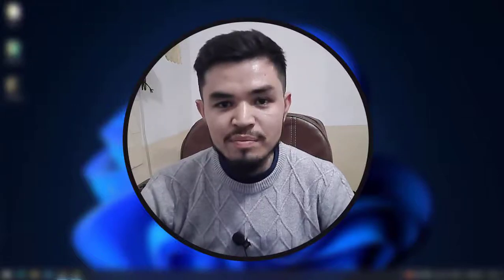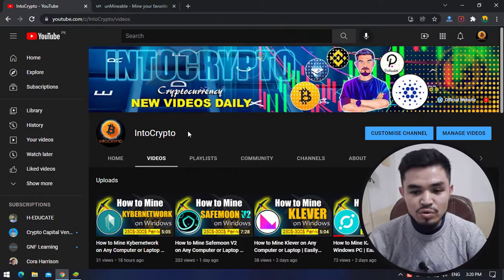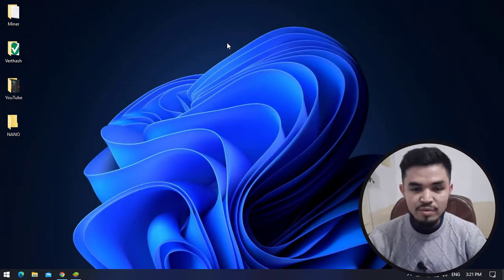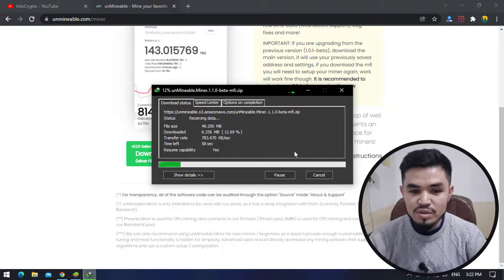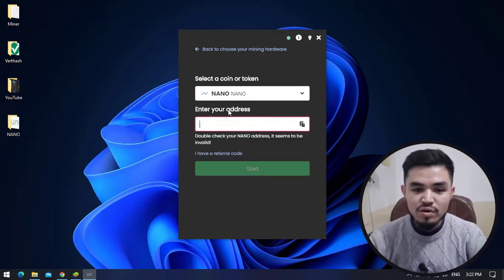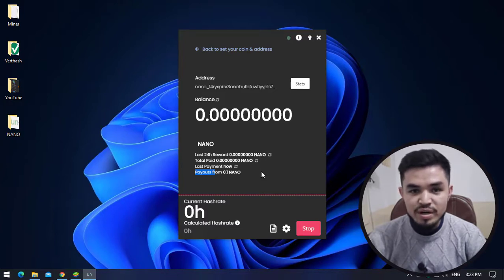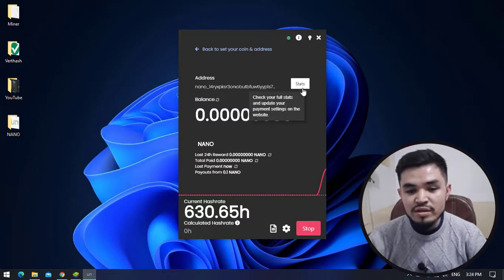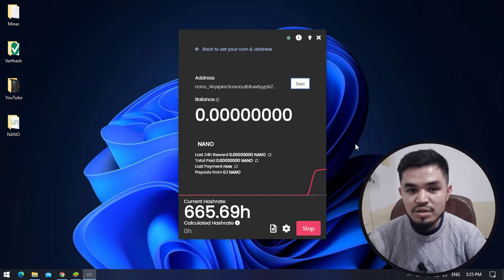How to Mine Nano on Any Computer or Laptop | Easily Mine Nano on Any Windows PC | NANO MINING Fast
In this video, I will show you How to Mine Nano on Any Computer or Laptop | Easily Mine Nano on Any Windows PC | NANO MINING Fast. Using this method of mining you will be able to mine Nano on any computer, Laptop, Windows PC, Gaming PC. Also, you will be able to mine 250$-300$ per month regularly.
🔗Links:
⏰Timestamps:

00:00 Intro
00:17 Starting
00:58 Create a folder and add to exclusions
01:51 Download the miner
02:16 Extract the miner and open it
04:58 Final